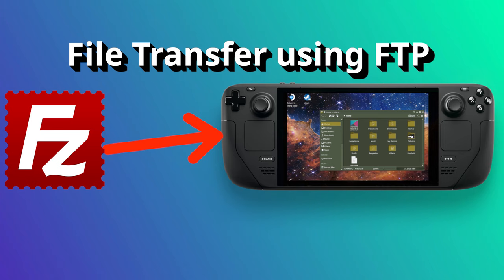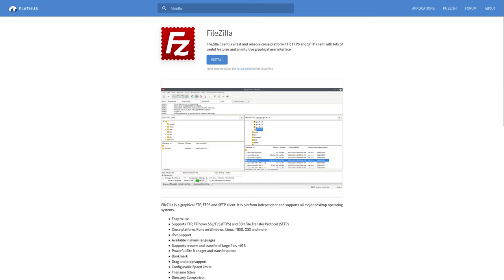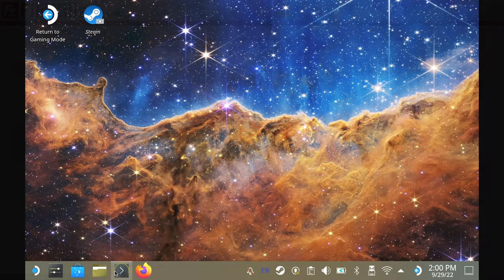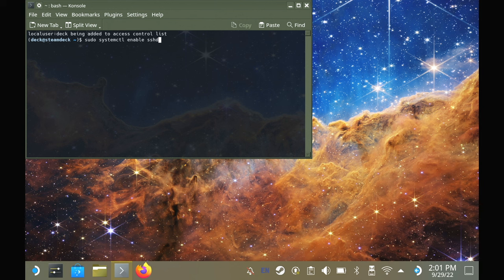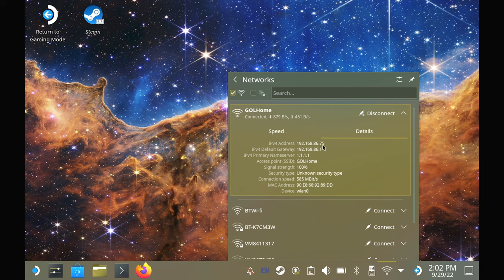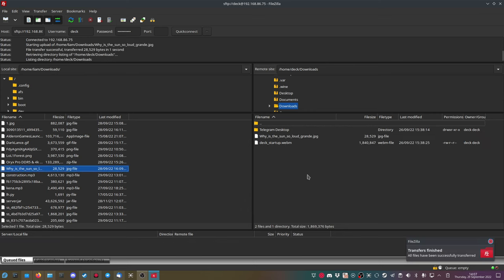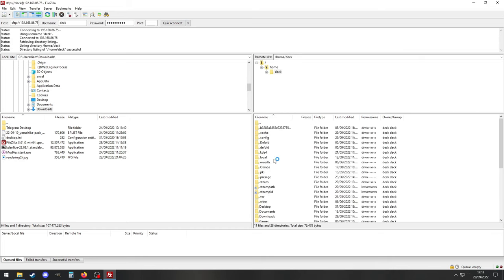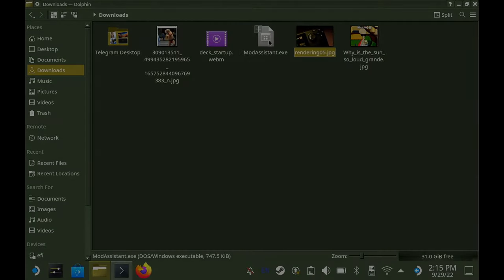Transfer files from PC to Steam Deck with FTP / FileZilla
Another option to get files from your PC to SteamDeck and vice-versa. You can use FileZilla or your favourite FTP program for this. I choose FileZilla as it's properly cross-platform and open source.

Steps:
Run "passwd" to set the password.
Then "sudo systemctl enable sshd" and "sudo systemctl start sshd".
Get the Steam Deck IP from the Networking icon in the Details tab.
Open FileZilla on your PC and enter the details in.

For Linux: you know where to go.